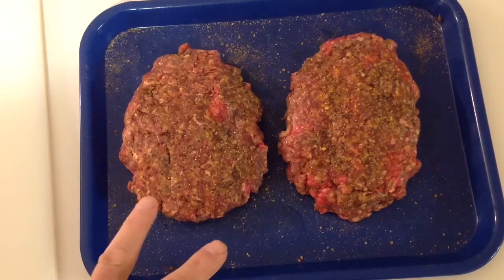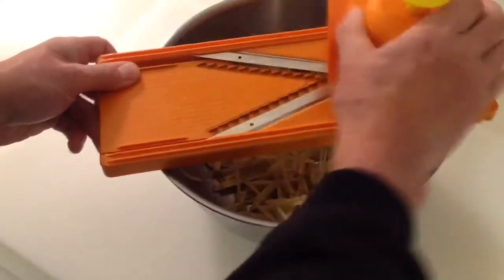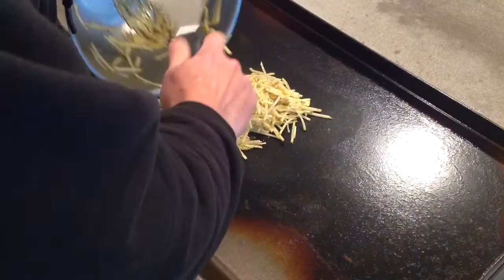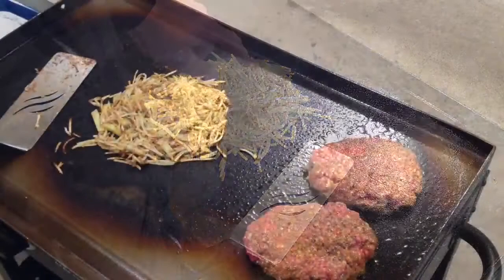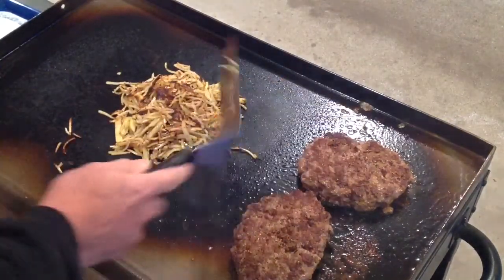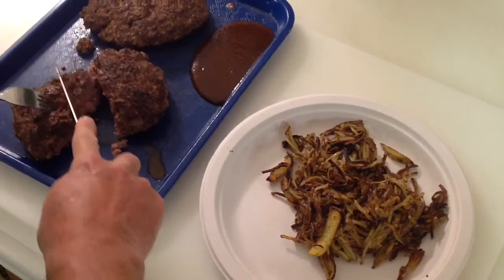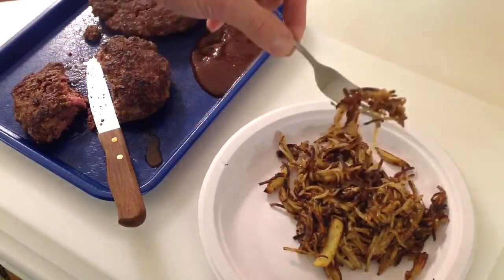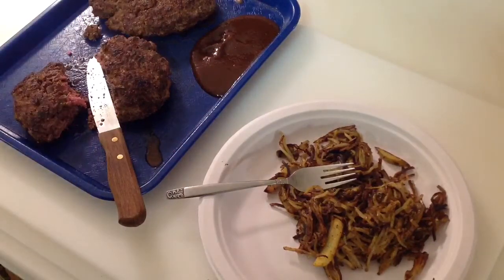Blackstone 28" $99.00 Griddle Hamburger Steaks and Shredded Potatoes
Blackstone 28" Griddle $99.00 at Walmart / Hamburger Steaks and Shredded Potatoes